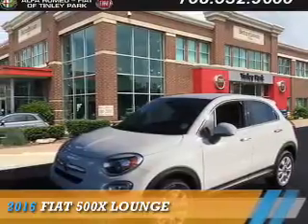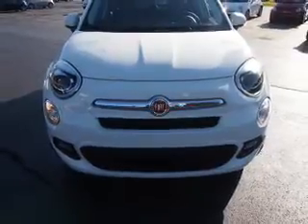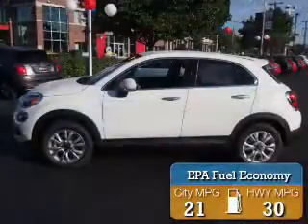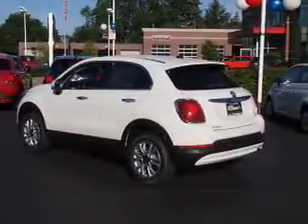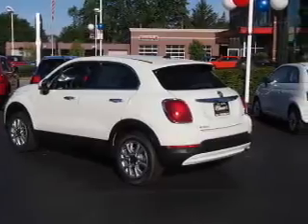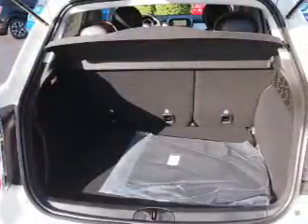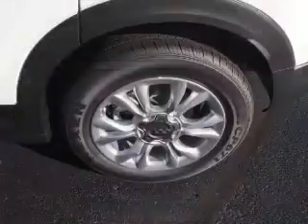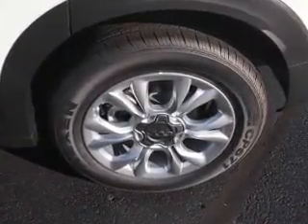2016 FIAT 500X F30051 - Tinley Park IL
Year: 2016
Make: FIAT
Model: 500X
Trim: Lounge
Engine: 2.4 liter 4 cylinder
Transmission: Automatic
Color: White
Mileage: 16
Address:
17514 Oak Park AvenueTinley Park, IL 60477
VIN:ZFBCFYDT3GP355635